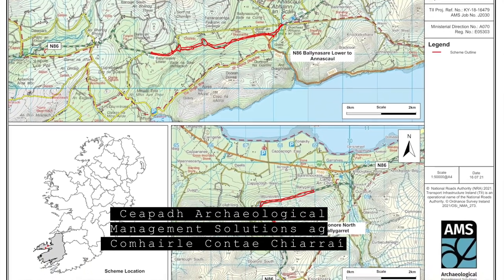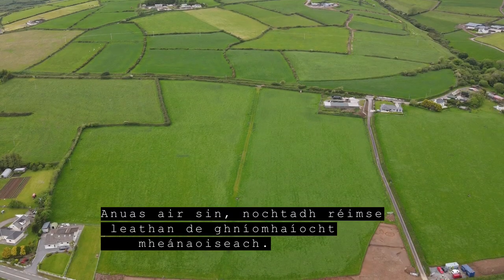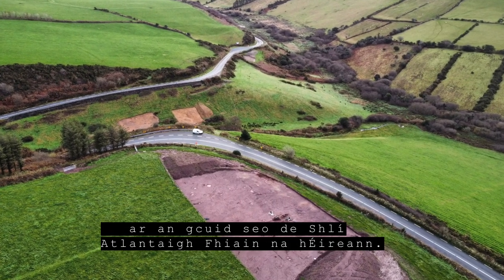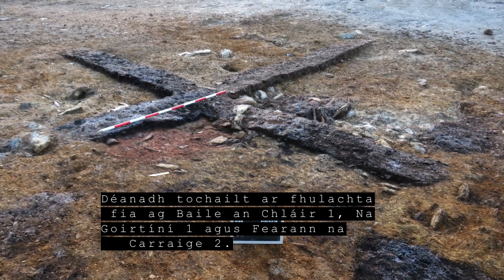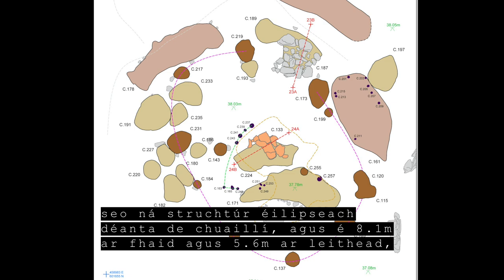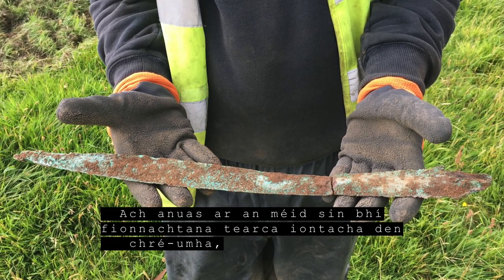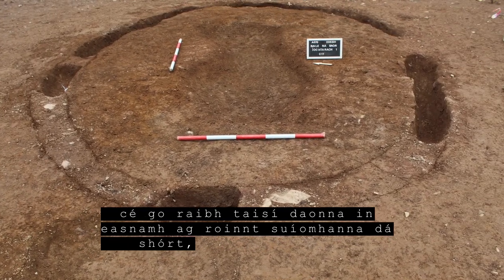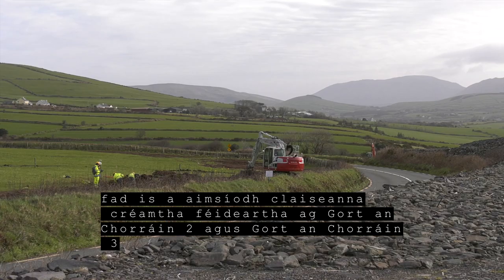Recent Archaeological Discoveries on the Wild Atlantic Way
Between 2020 and 2021, Kerry County Council appointed Archaeological Management Solutions (AMS) to undertake archaeological investigations along two sections of the N86 road on the historic Dingle Peninsula in County Kerry.
This short film gives an overview of the preliminary findings from 16 previously unknown archaeological sites found along the road scheme.
Among the prehistoric habitation sites excavated, one site stood out. This was the well-preserved remains of a Bronze Age roundhouse. Within this site, AMS found a Late Bronze Age leaf-shaped sword, an annular mount (likely for scabbard adornment), and two fragments of a possible spearhead.
AMS also found a range of early medieval sites, including charcoal-production pits, cereal-drying kilns, metalworking sites, field systems and a portion of a ringfort. Other finds included cooking sites and burial sites, some of which had ring-ditches.
Further films will follow. These will reveal more detail on the discoveries and explain how they add to our understanding of human settlement along this scenic part of Ireland’s Wild Atlantic Way.
Subtitled in Irish.